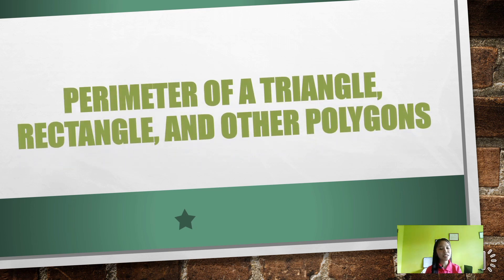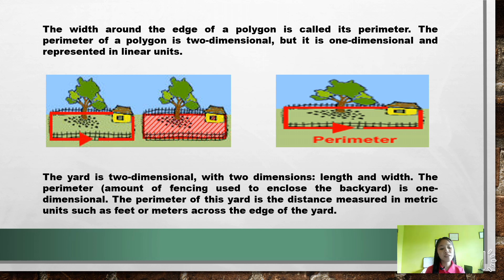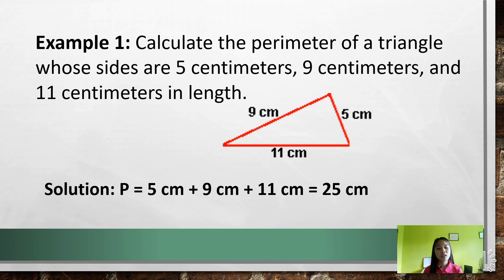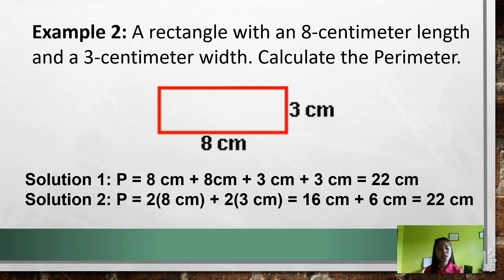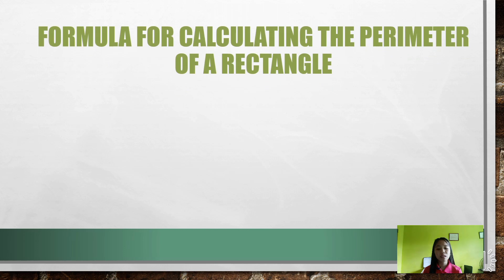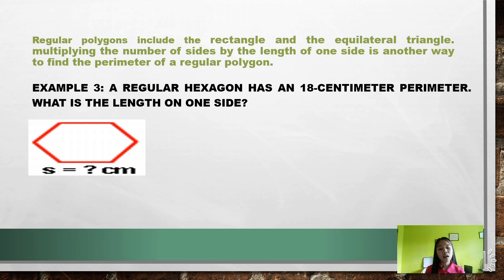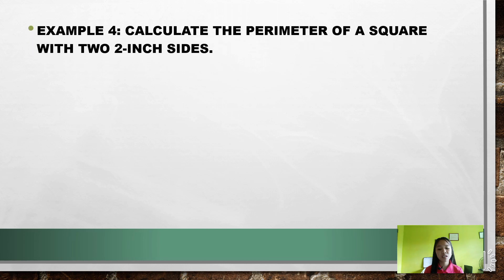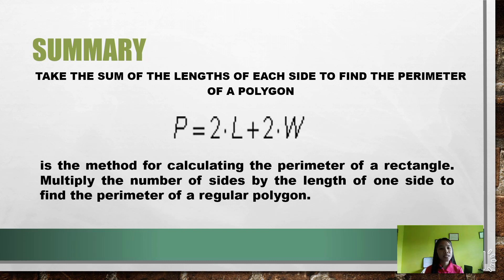How to Calculate the Perimeter of a Polygon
Find out in this video how to calculate the perimeter of polygons such as triangle, rectangle, square and a regular hexagon.